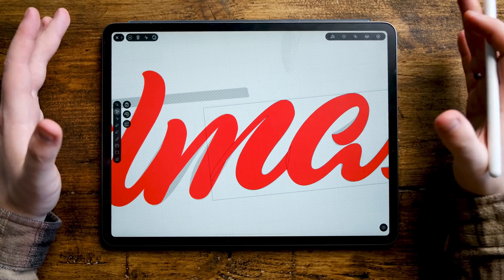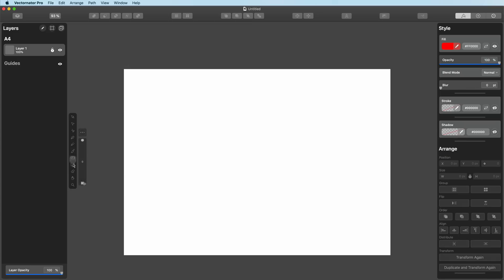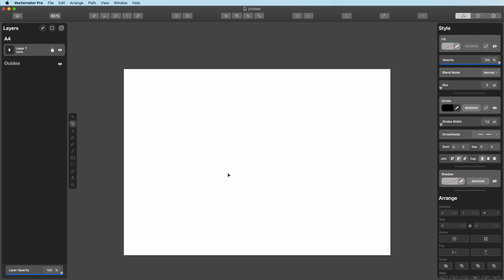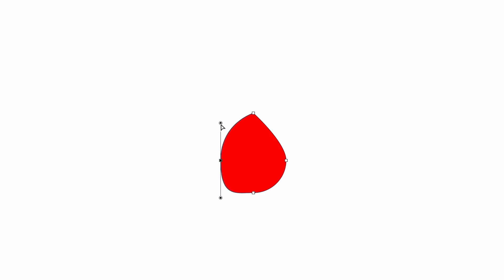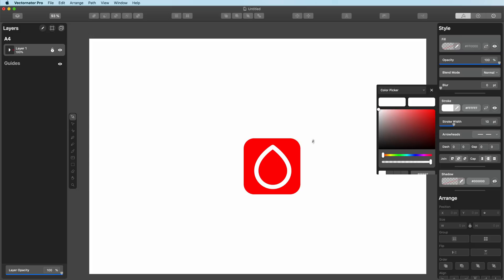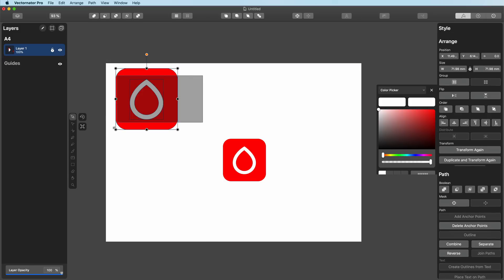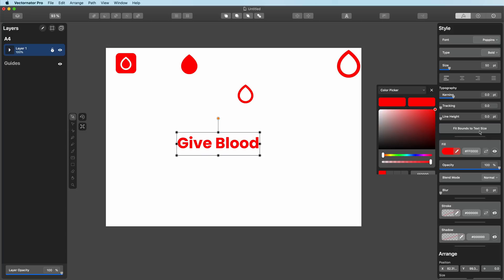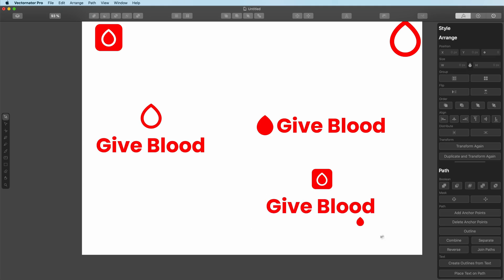Introduction to Vectornator Pro - Design A Modern Logo ✍🏻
In this video, I walk you through the basics of using the free vector design software Vectornator. I'll show you how you can easily design a modernlogo